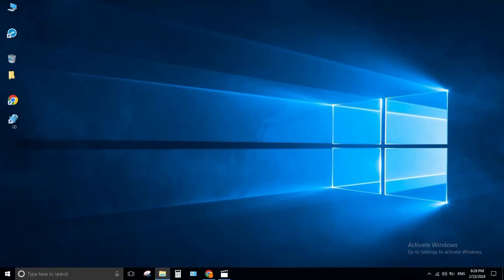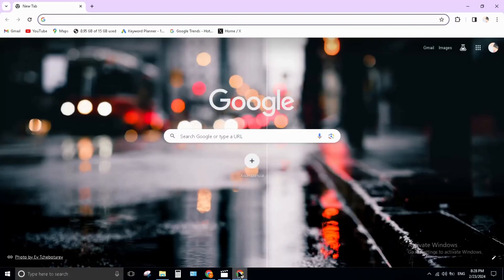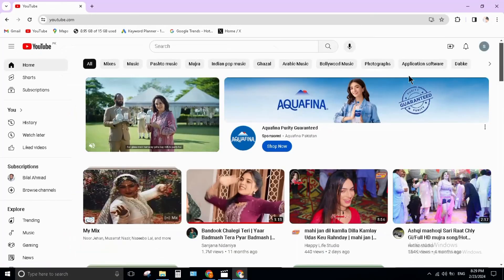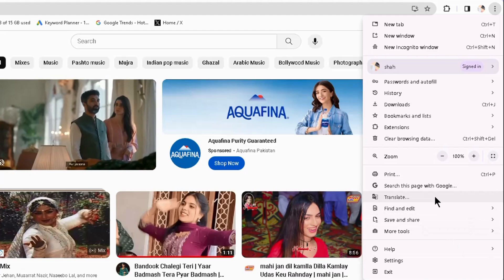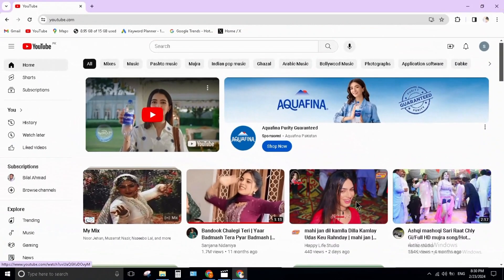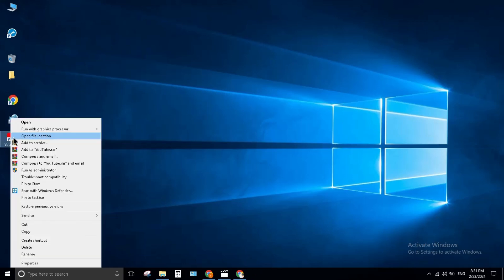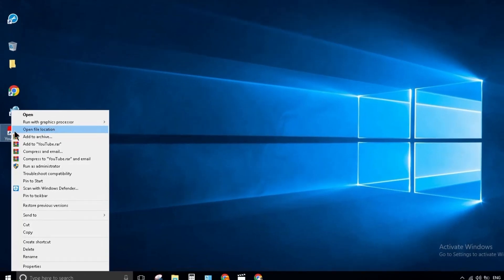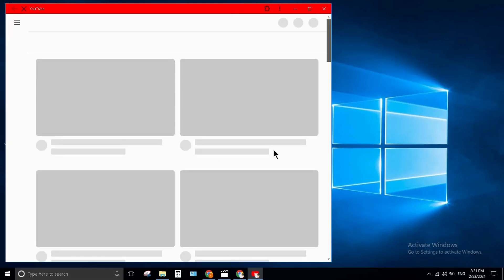How To Install Youtube App In Pc Or Laptop In 2025 for windows10/11#windows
TECH-IELA SHAH
In this quick tutorial in will show you how to install YouTube app in pc or laptop in 2025.